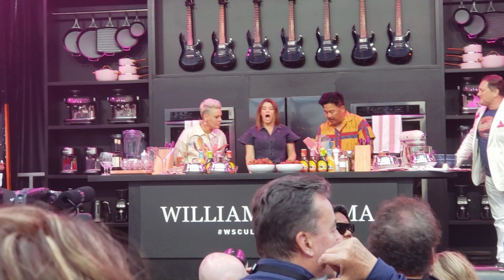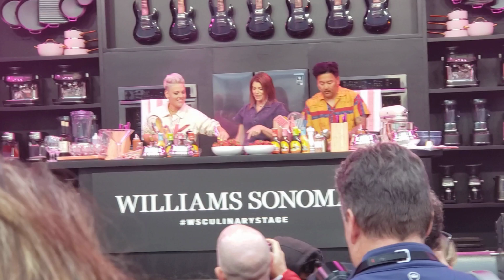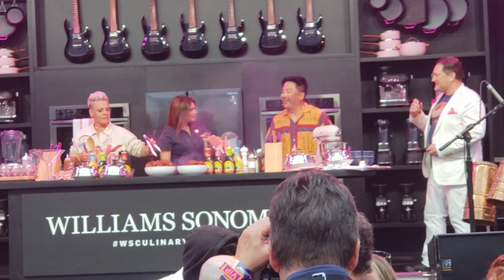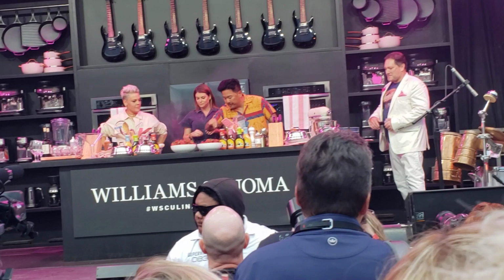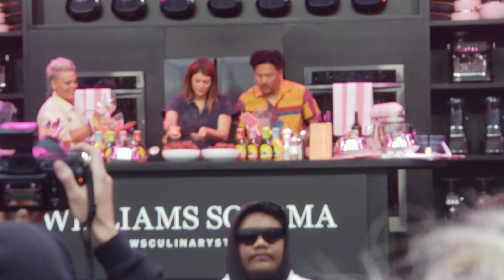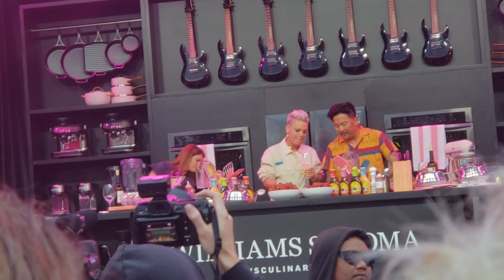P!nk, Gail Simmons, & Roy Choi Cooking Games- BottleRock 2022 (part 2 of 2)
P!nk cooks..and drinks some wine🍷while camera girl takes hits to the face with flying strawberries lol